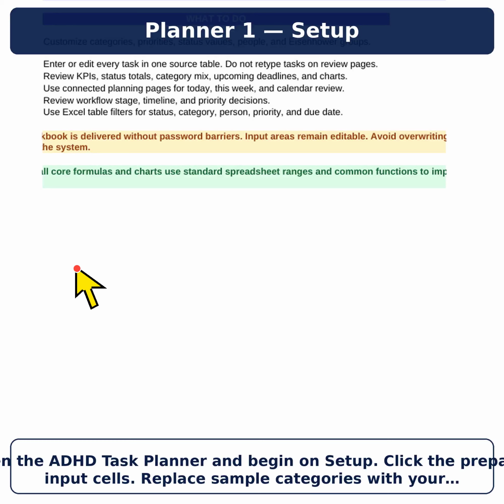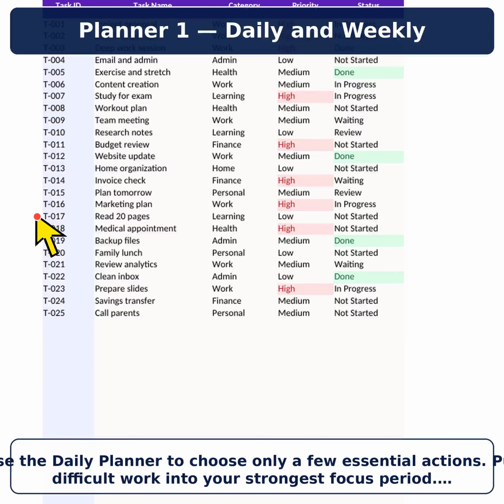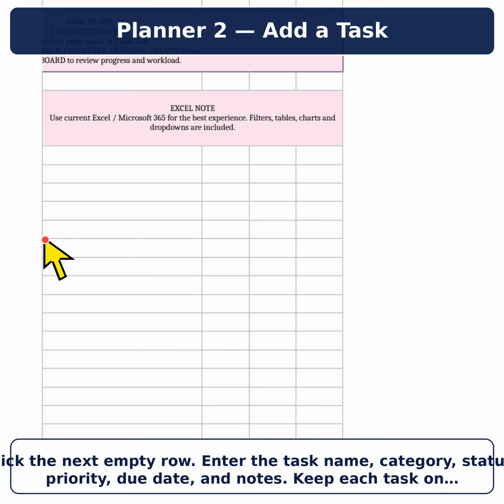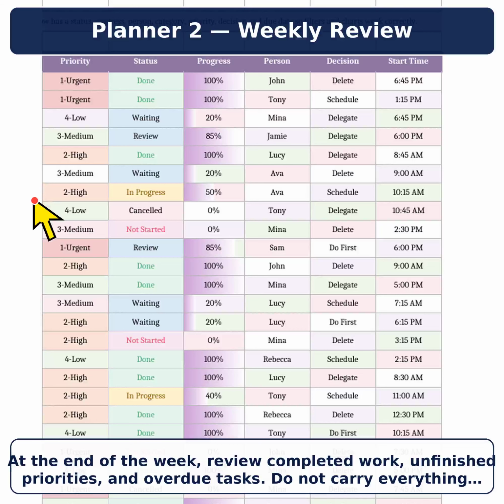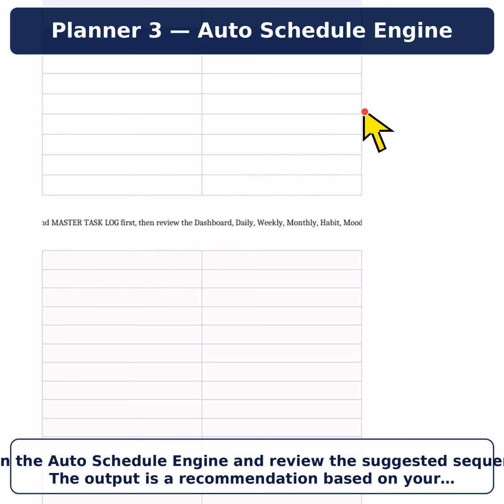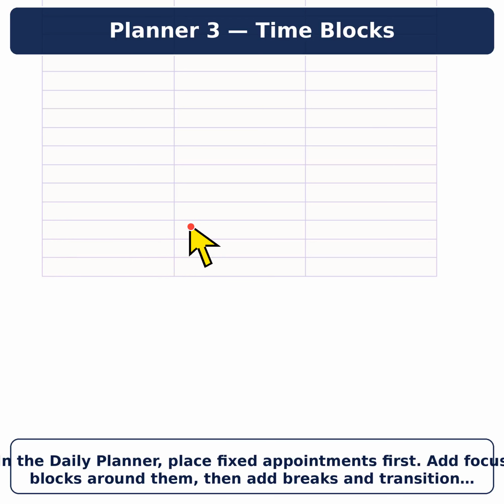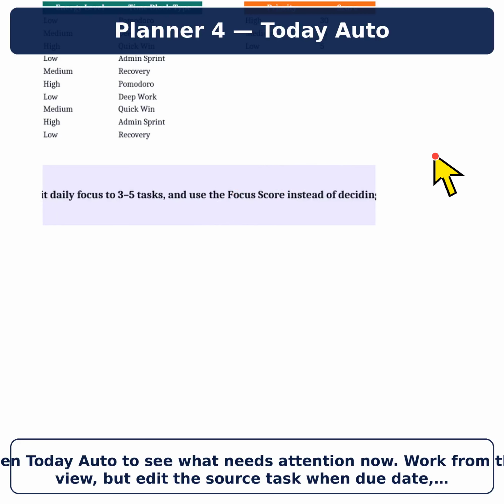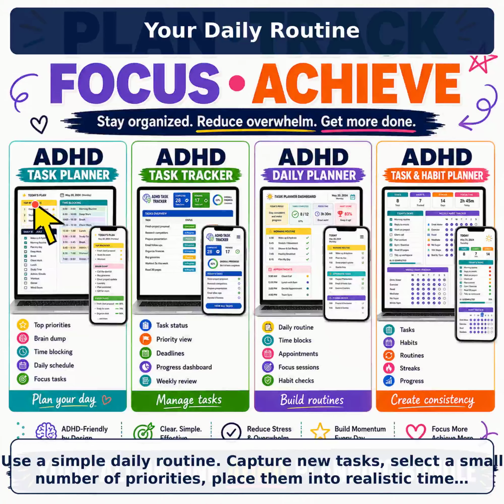ADHD Focus Planner Bundle Tutorial | 4 ADHD Planners for Excel & Google Sheets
Learn how to use the complete ADHD Focus Planner Bundle with four practical planning systems for Excel and Google Sheets.

This detailed tutorial walks through each template step by step, including where to click, what to enter, how to update tasks and habits, and how to review dashboards without overwriting formulas.

Templates included:

ADHD Task Planner
ADHD Task Tracker
ADHD Daily Planner / Auto Schedule Focus System
ADHD Task & Habit Planner

In this tutorial, you will learn how to:

Set up categories, priorities, statuses, dates, and habits
Add and organize tasks correctly
Use daily and weekly planning pages
Create realistic time blocks
Review auto-scheduled tasks
Update task status and deadlines
Track habits, routines, streaks, and goals
Read dashboards, charts, and progress summaries
Use Excel and Google Sheets safely
Avoid deleting formulas and calculated cells